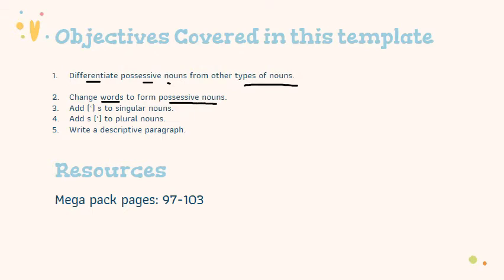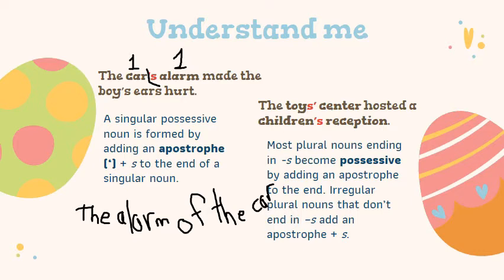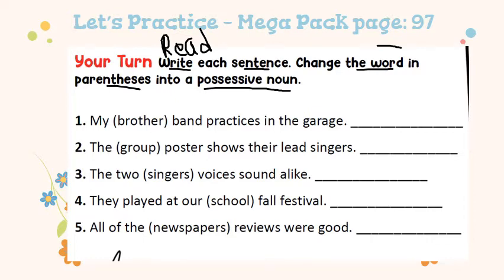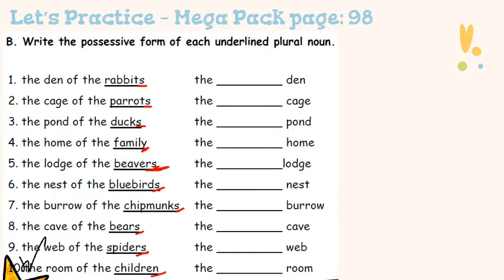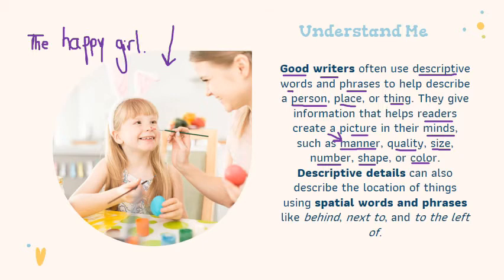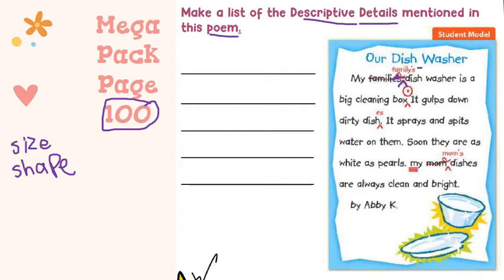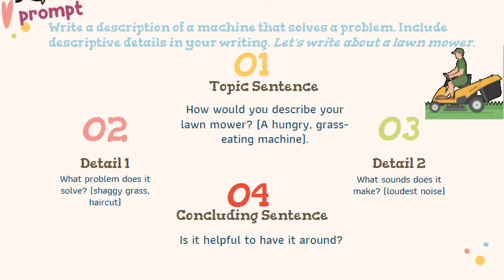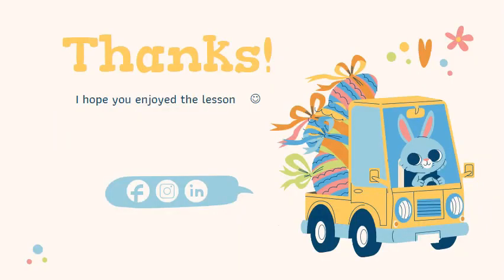S3W34 Eng G3 U2W5 OLect06